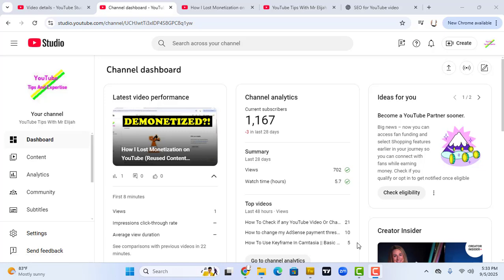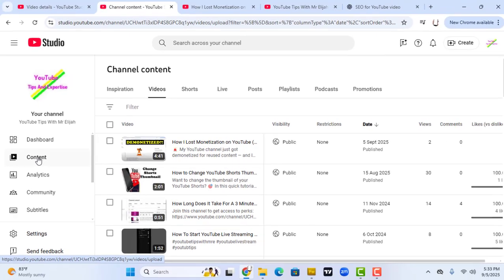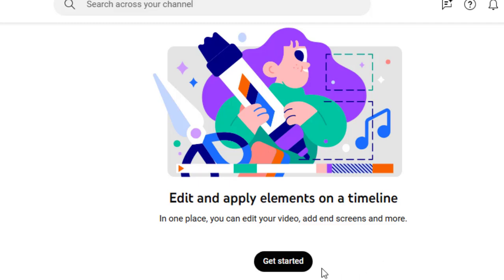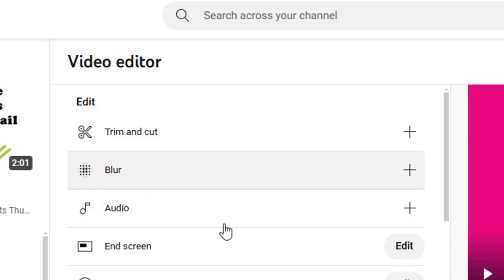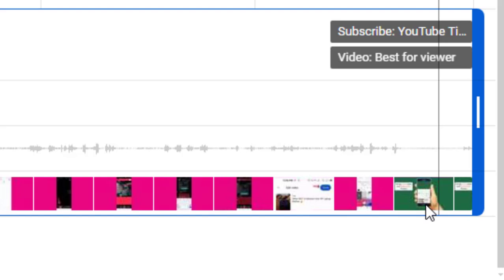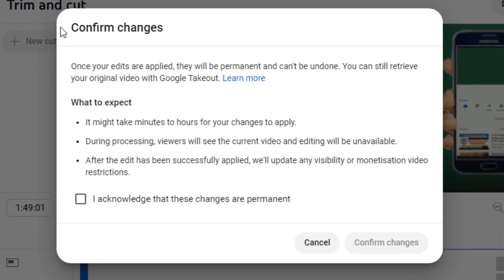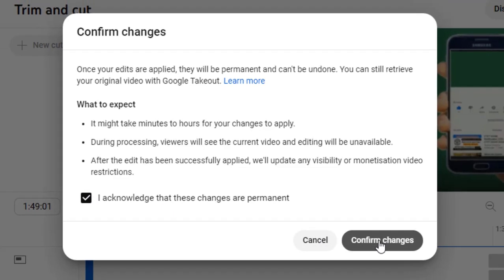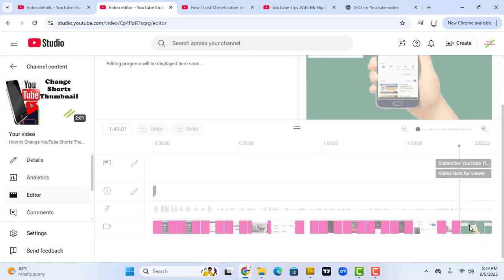How to Edit Uploaded YouTube Videos Directly on Your Channel (No Software Needed)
🎬 Did you know you can edit your YouTube videos directly inside YouTube without using any external software?

In this tutorial, I’ll show you step by step:
✅ How to use the YouTube Studio video editor
✅ How to trim, cut, and edit videos on your channel
✅ How to add music, blur objects, and make quick edits
✅ How to save changes without losing views or watch time

If you’re new to YouTube or just want to make quick edits, this guide is perfect for you.

💡 Learn the secrets of the YouTube video editor and save hours of editing time!

👍 Like this video if it helped you, and comment your questions below.